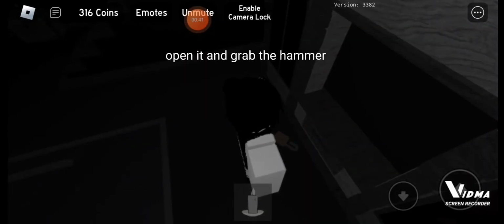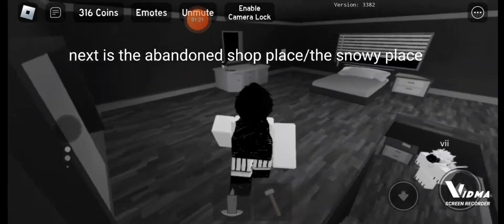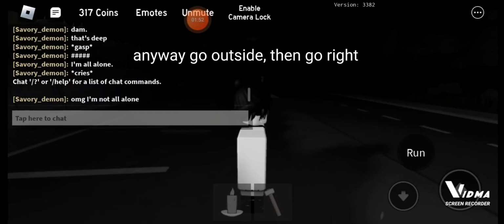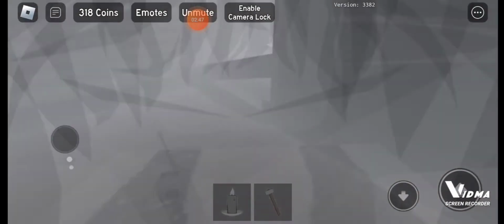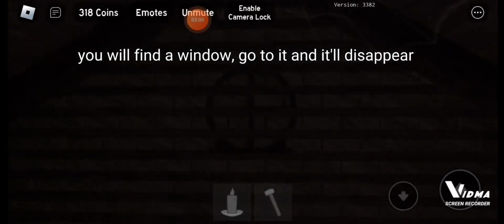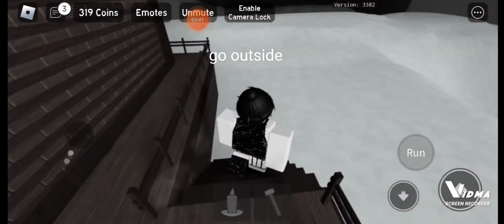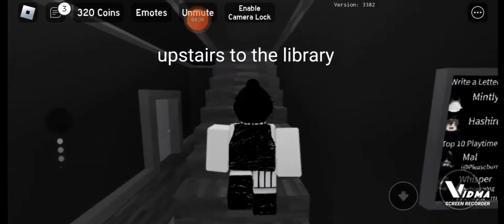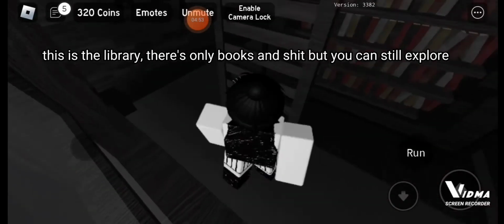Write a Letter stuff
Omori was supposed to have a jacket, I guess that didn't work lol. MOTHER I WANT MORE BOBUX 😭

- Creator/GHF